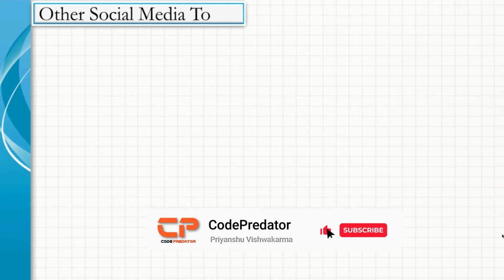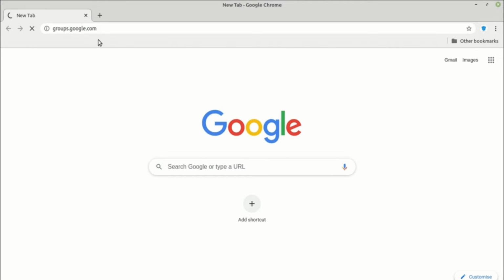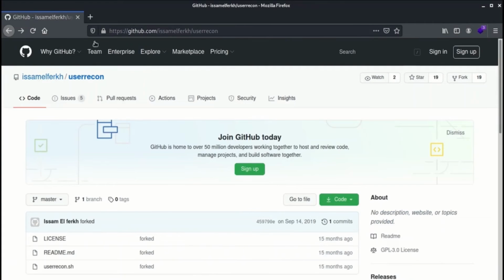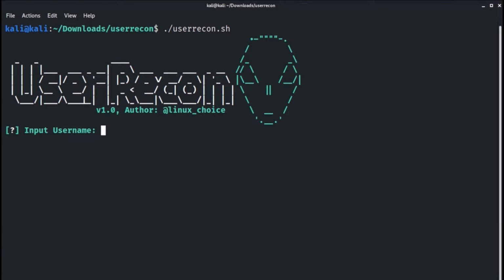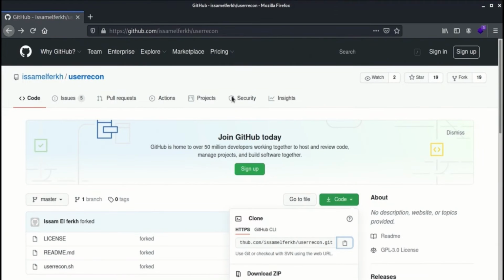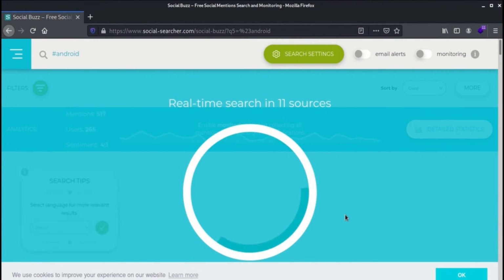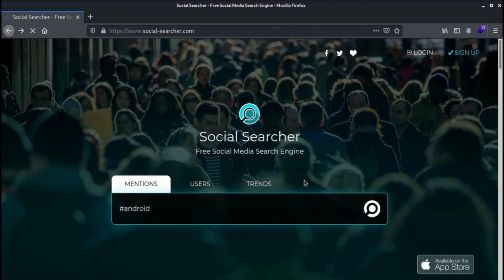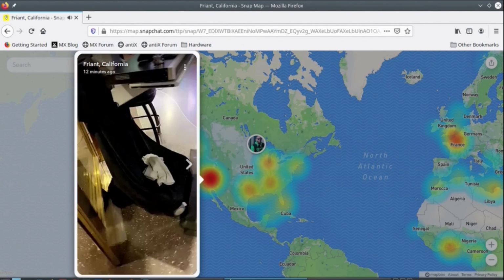#10 Other Social Media Information Collection Tools || Ethical Hacking Tools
Hi Guys!
In this video, we discuss about Other Social Media Information Collection Tools.

Other Social Media Information Collection Tools || Ethical Hacking Tools